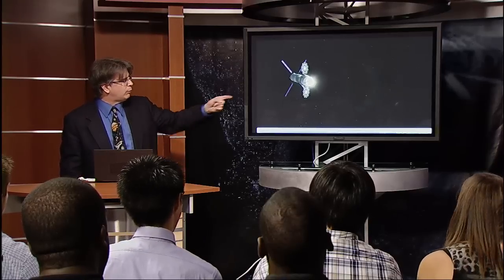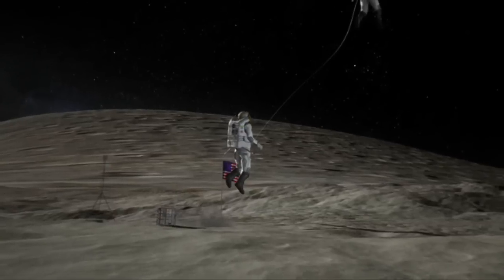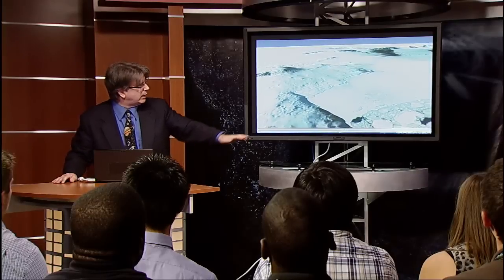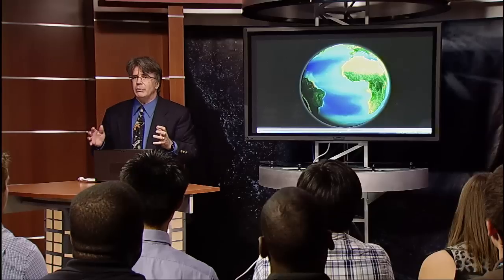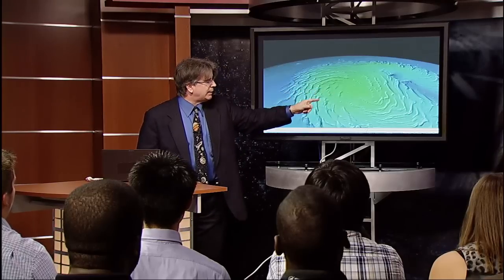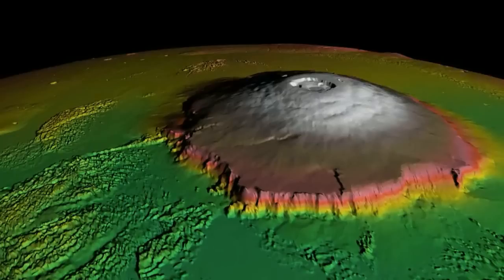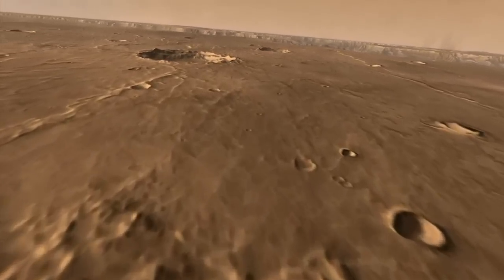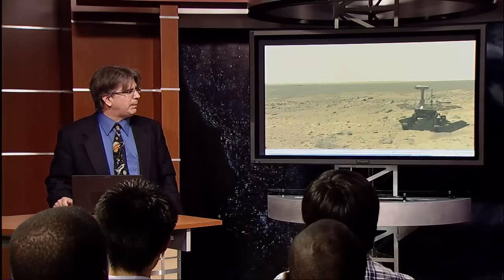NASA | Exploring the Inner Solar System (Part 4/6)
Part 4 of Dr. Garvin's talk includes a hypothetical trip to a near-Earth object, a look at NASA's explorations of our own place in the solar system, planet Earth, and an introduction to what makes Mars such a fascinating place to study.

(Show Description)
Chief Scientist of NASA's Goddard Space Flight Center, Dr. Jim Garvin, takes us on a journey to Mercury, Venus, Earth, the moon, near-Earth objects, and Mars. Why does space matter? Why is exploring the inner solar system so crucial? Where will humans and robots venture to next? In this video lecture, filmed July 14, 2010 in NASA Goddard's HD Science Studio with an audience of summer interns and co-op students, Dr. Garvin discusses NASA's past, present, and future of discovery on our nearest neighbors in the solar system.

To learn more about NASA missions and science, visit our homepage,